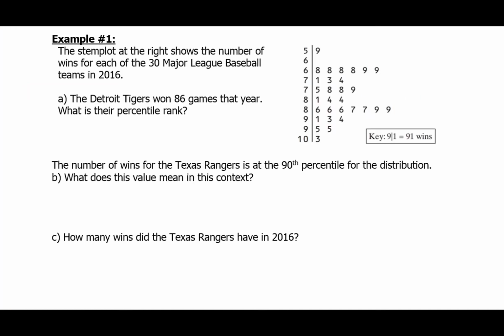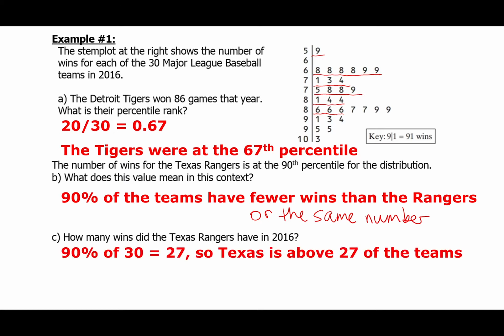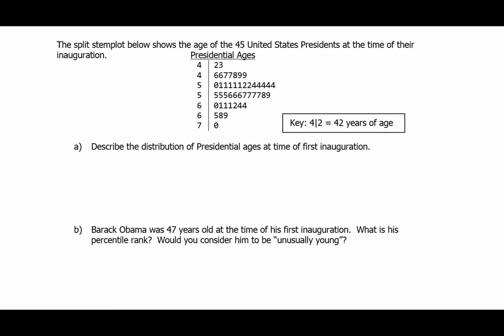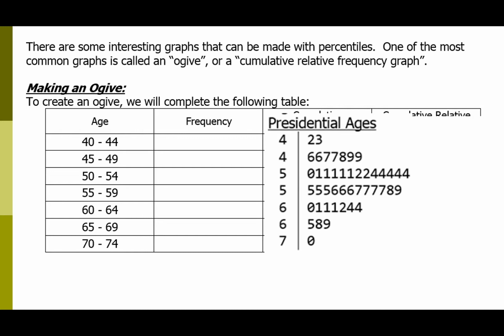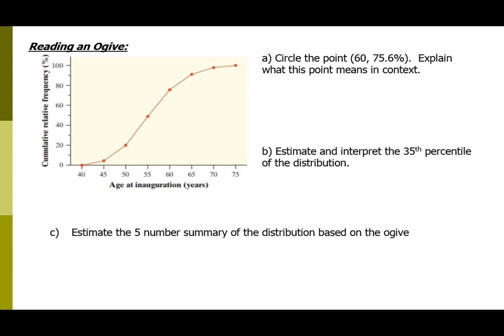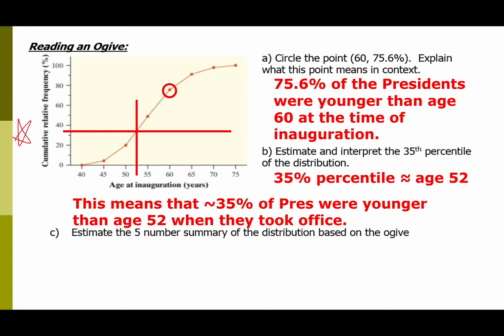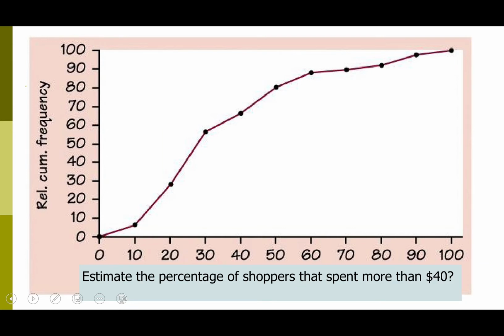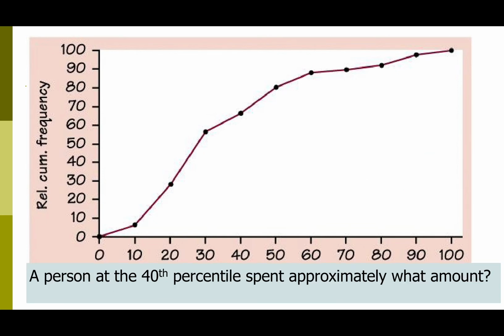Percentiles and Ogives